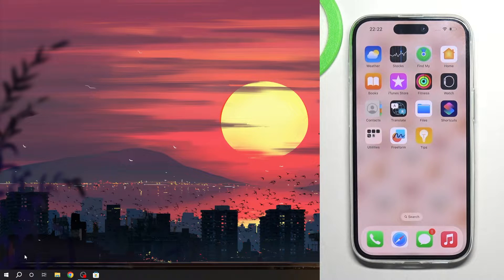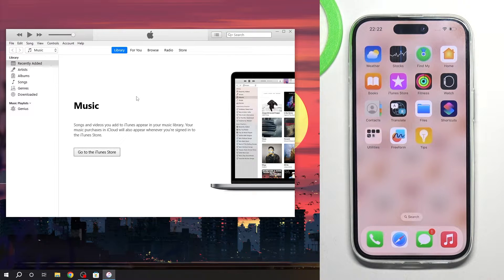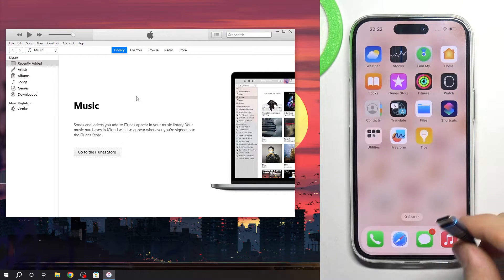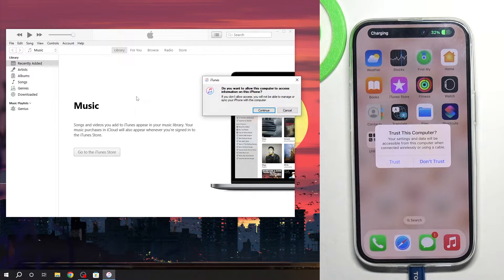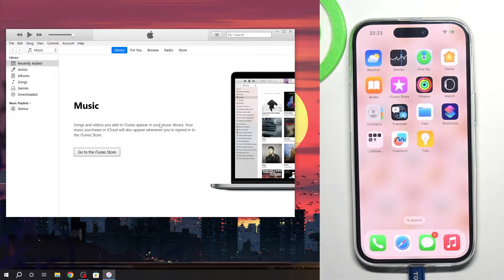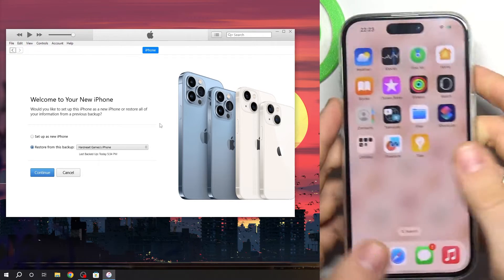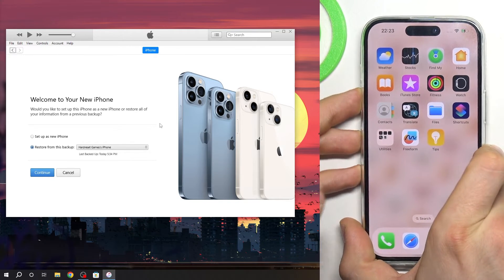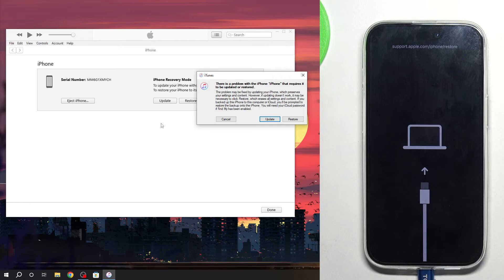How To Enter Recovery Mode In iPhone 15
You Can Find More Useful Tutorials About iPhone 15 Pro On Our
Learn how to enter recovery mode on your iPhone 15, a crucial step when troubleshooting or restoring your device. This guide provides step-by-step instructions on initiating recovery mode.

What is recovery mode on the iPhone 15, and when might I need to enter it?
Can you provide a step-by-step guide on how to enter recovery mode?
What are common situations where entering recovery mode is necessary?
How can I use recovery mode to troubleshoot or restore my iPhone 15?
Are there any risks or considerations when entering recovery mode?
Is it possible to enter recovery mode without losing data or settings?